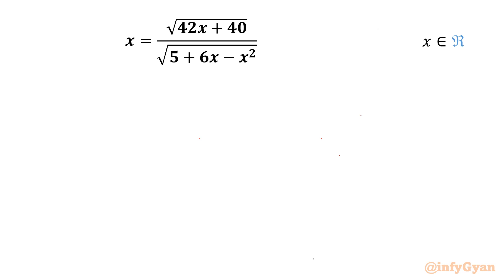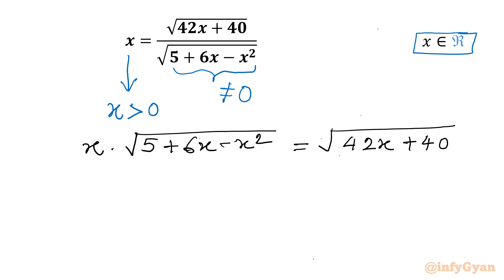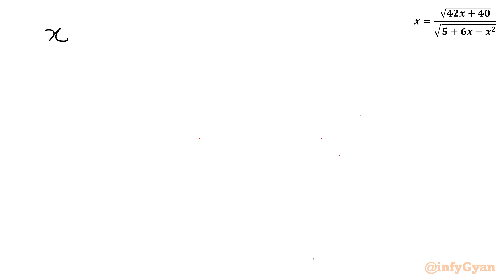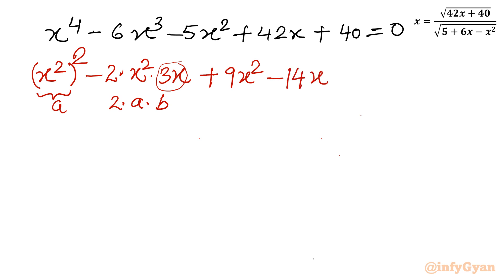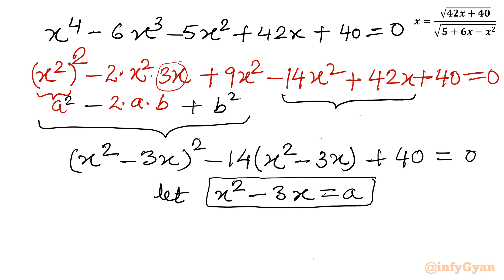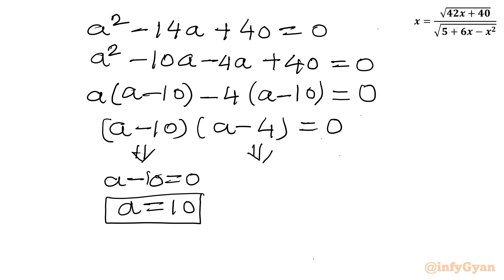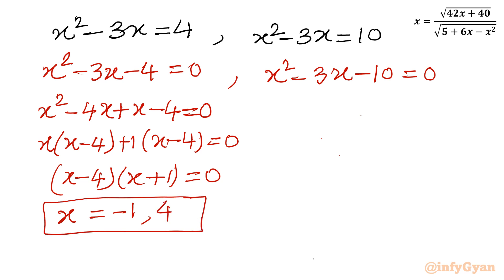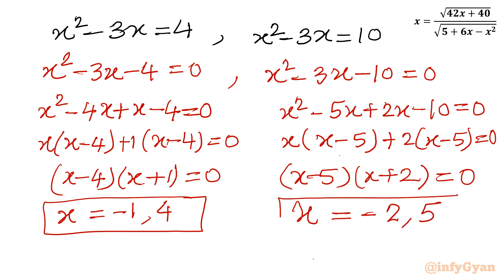A Terrific Radical Equation | Can You Solve this? | Algebra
Welcome to another thrilling Math Olympiad prep challenge! 🎉 In this video, we dive into a terrific radical equation that will test your problem-solving skills and mathematical prowess. Can you beat this challenging equation and find the solution?

Join us as we walk you through the steps, provide useful tips, and unveil the solution to this radical equation puzzle. Whether you're preparing for a math competition or just love tackling tough problems, this video is for you!

We'll cover:

Key concepts and definitions
Tips and tricks to solve these equations efficiently

Join us and boost your problem-solving skills to ace the Math Olympiad!